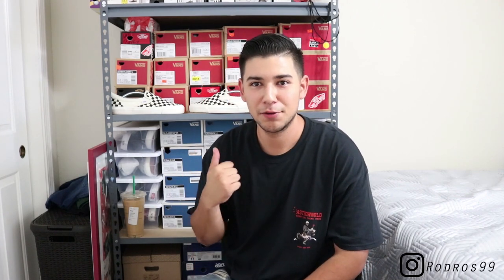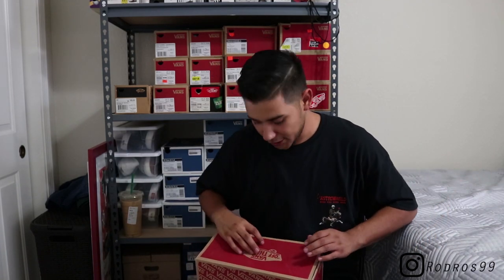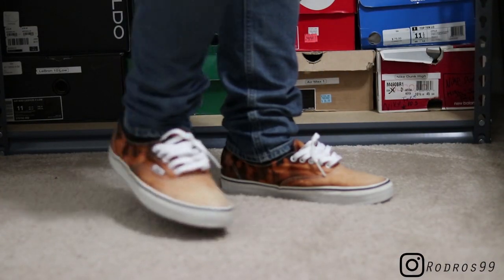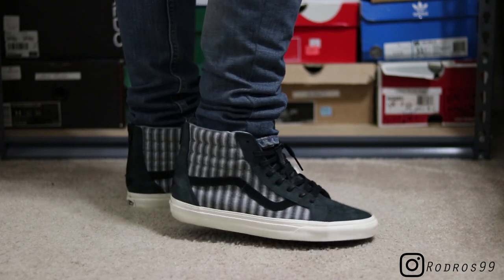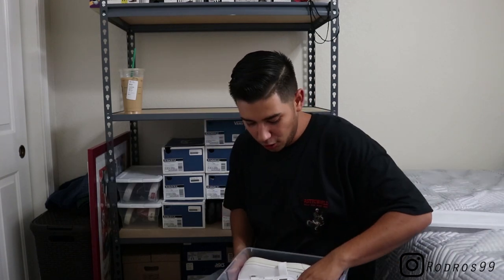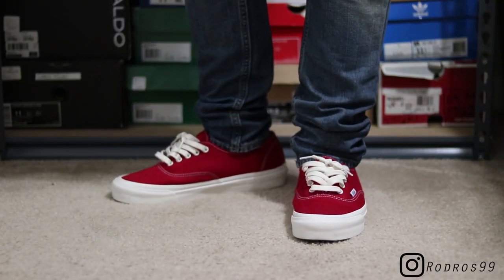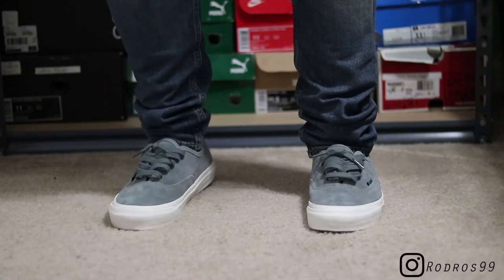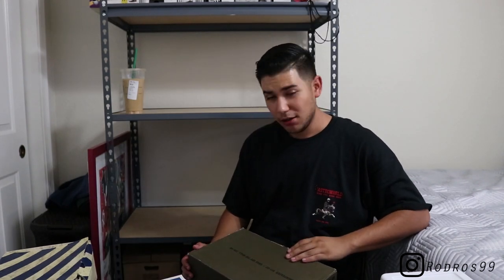MY VANS COLLECTION W/ ON FOOT!!! OVER 30 PAIRS!!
I am sorry for being gone another couple of weeks. Had some school work to get taken care of first. Here i am though with the long awaited vans collection.